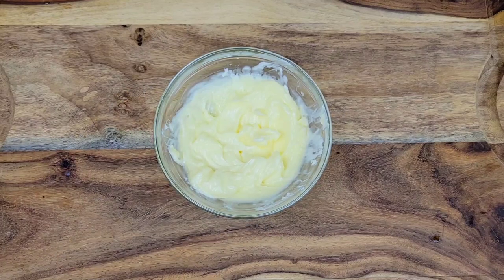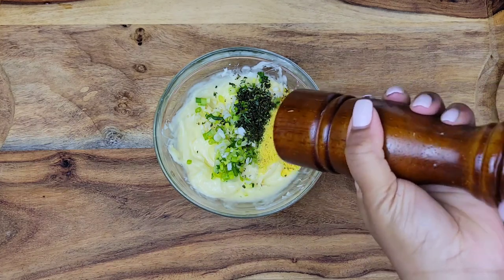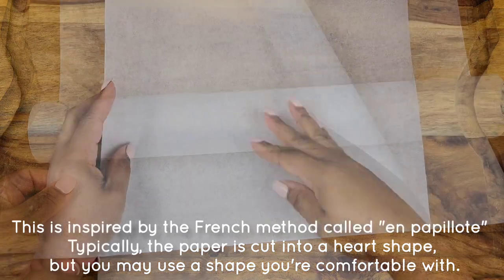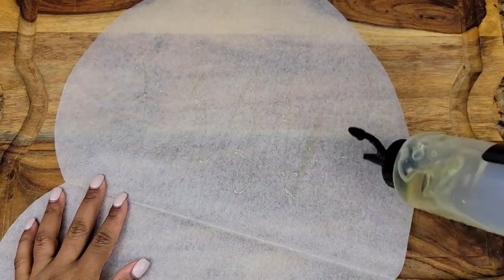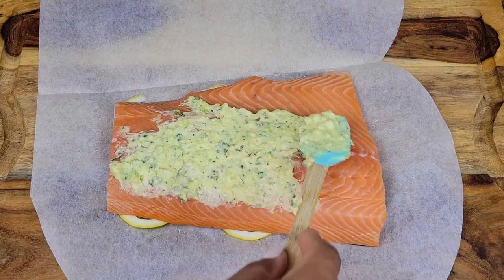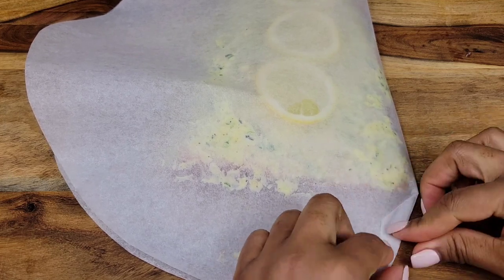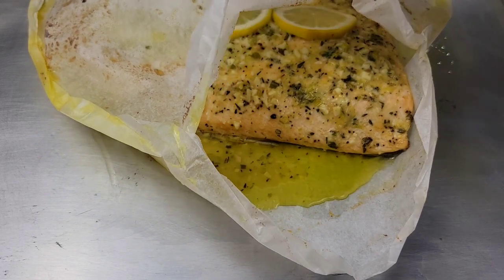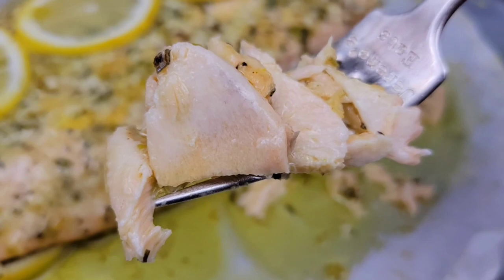Easy and Delicious Salmon dish| Best dinner idea ever!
INGREDIENTS ⬇️ ⬇️ ⬇️

1 - 1 1/4 lb Salmon

1/2 - 3/4 stick butter

4 cloves garlic, minced

3 stalks scallion, finely diced

1 1/2 tsp fresh thyme leaves, minced

1/4 tsp Scotch bonnet pepper, minced

1 or 1 1/2 seasoning cube crushed

1 1/2 tsp lemon pepper seasoning

Pepper and salt as desired

1 or 2 Lemons sliced